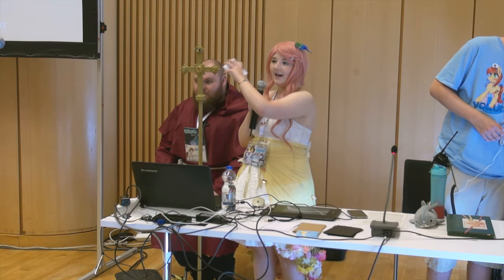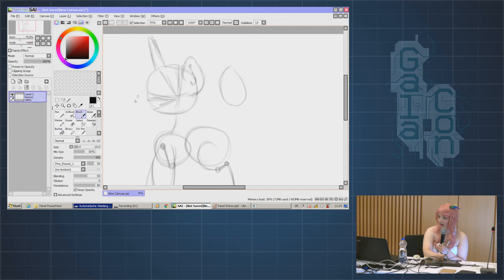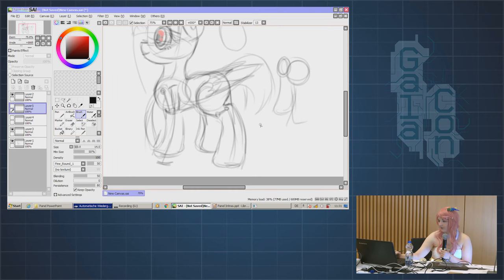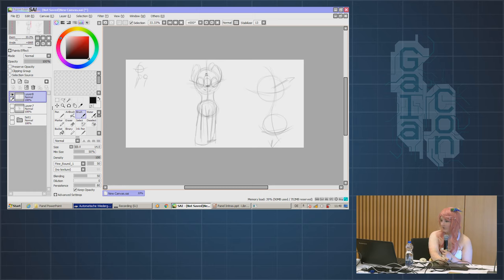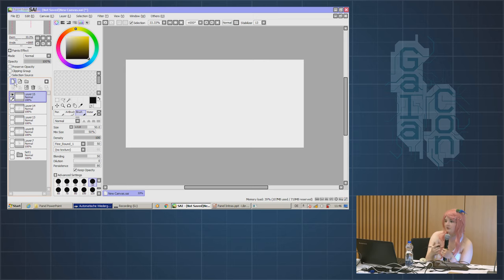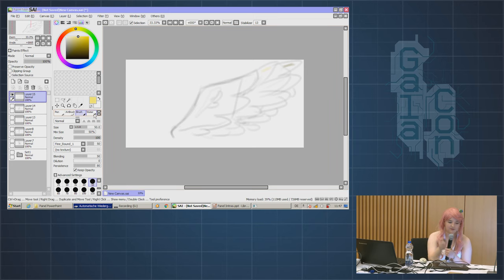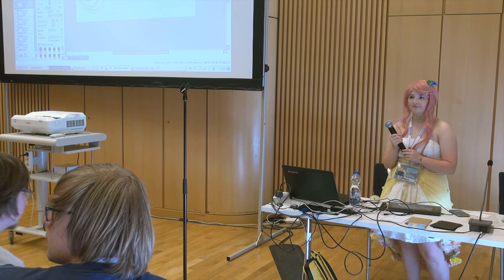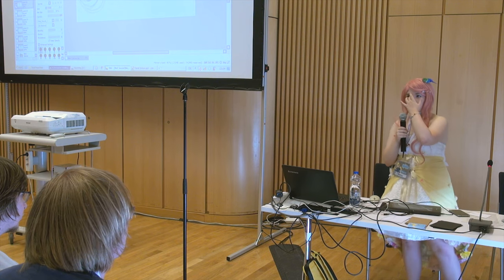GalaCon 2019: Draw-It-Yourself Art-Workshop by sadonax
Ever looked at a Pony-fanart and thought to your self: „Aw, I wish I could do that!“ Well, now you can! In this Workshop, it's time to „DIY“! What's it stand for? Well Draw-It-Yourself of course! So pack your pencils and come to learn to draw Ponies by yourself!